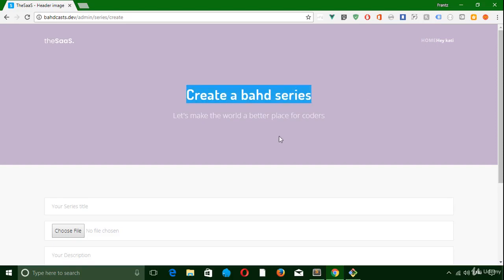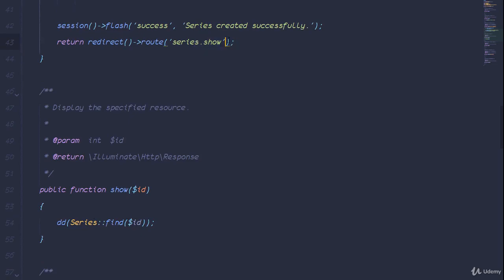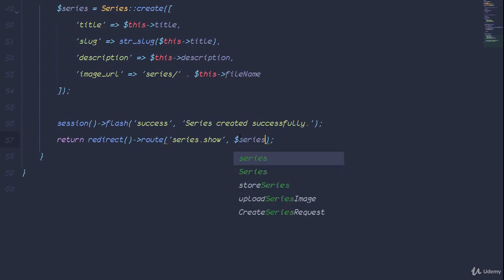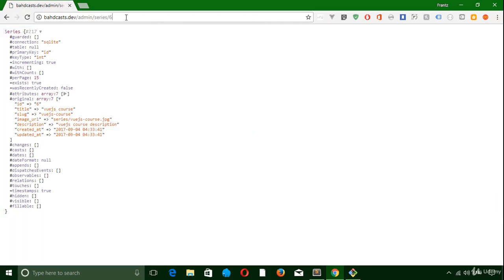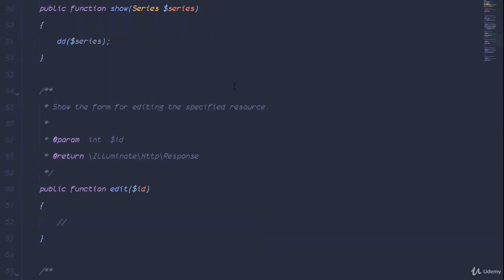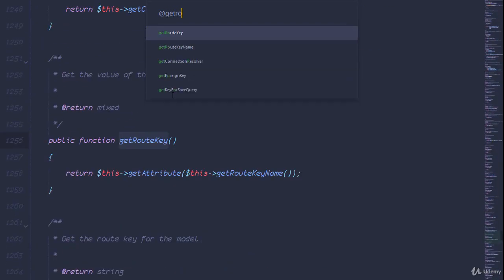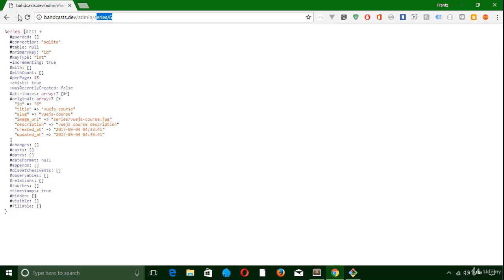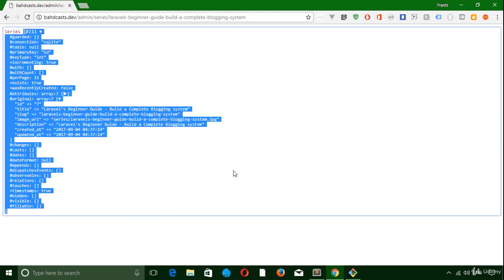Udemy Laravel - 056 The beauty of route model binding